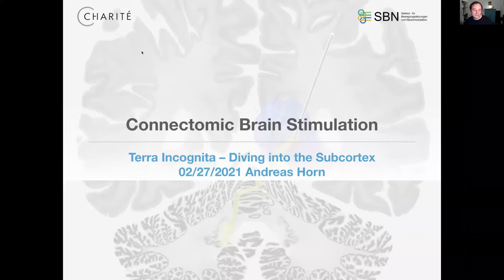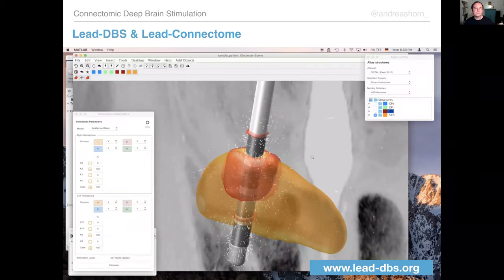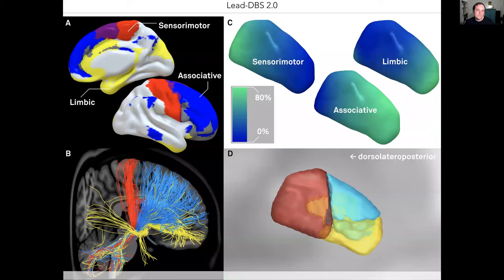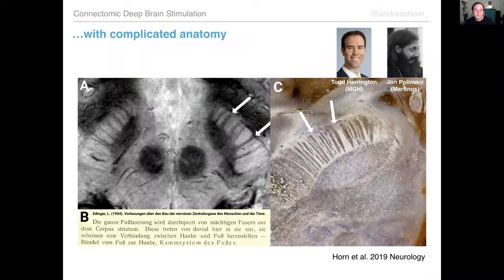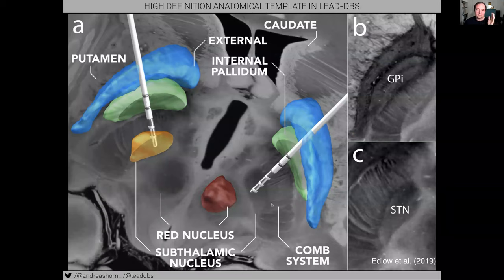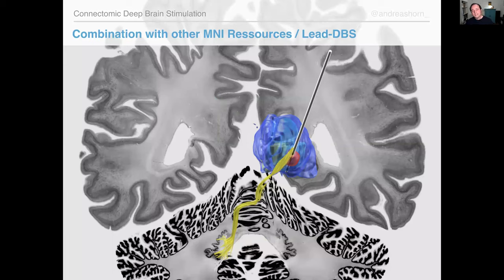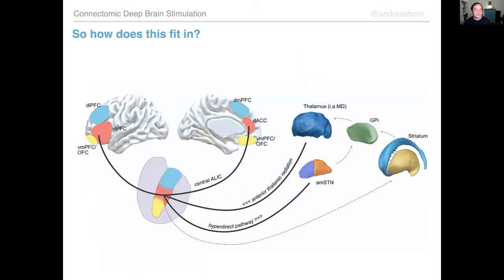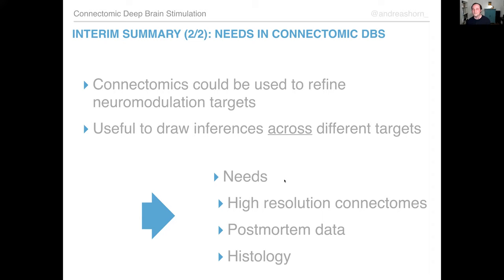Terra Incognita Andreas Horn